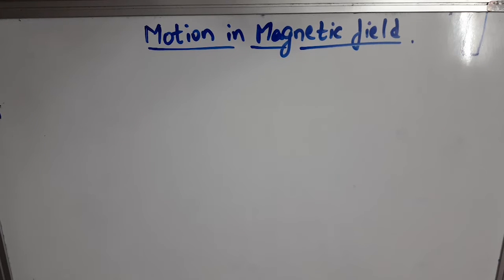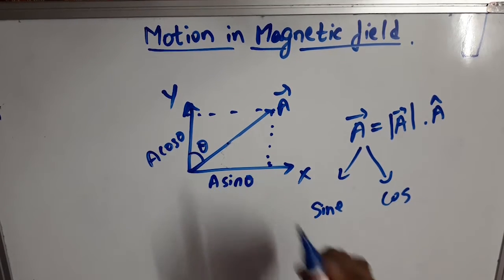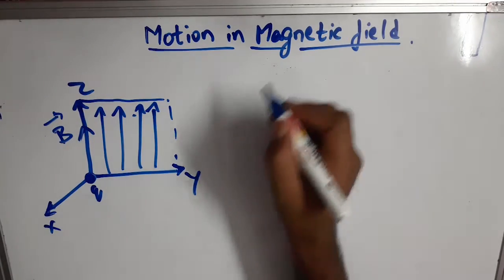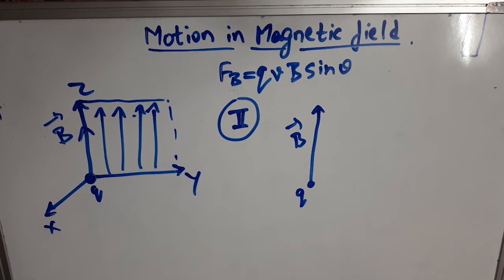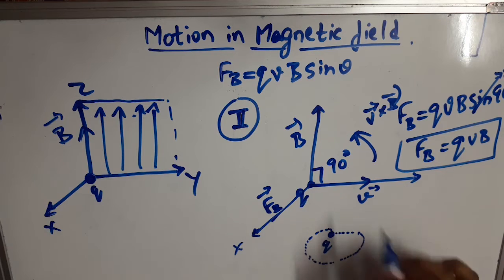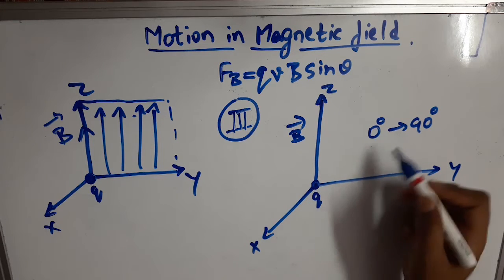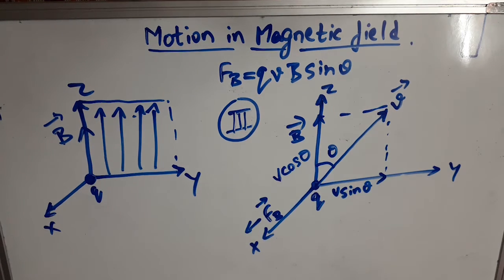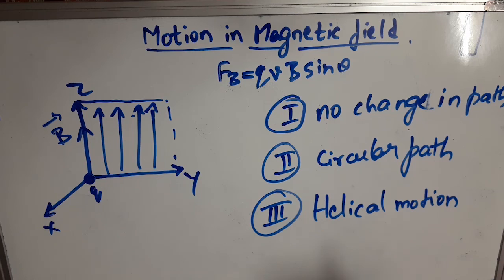#2 MOTION IN MAGNETIC FIELD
Moving charges and magnetism: #2
Motion of a charged particle in the presence of magnetic field